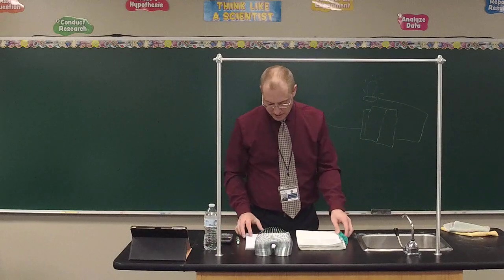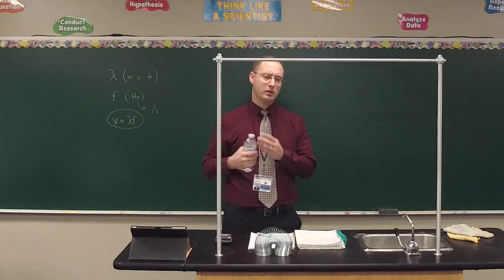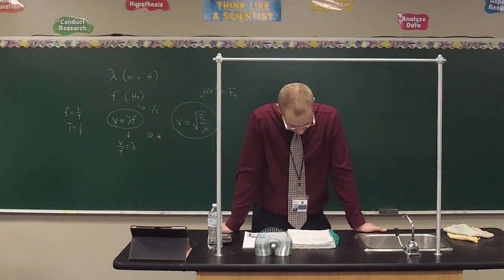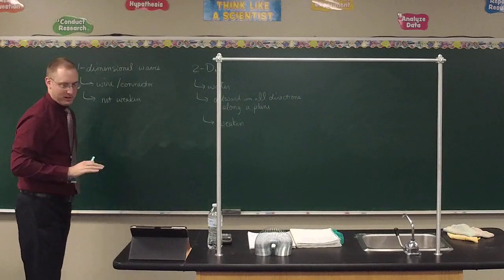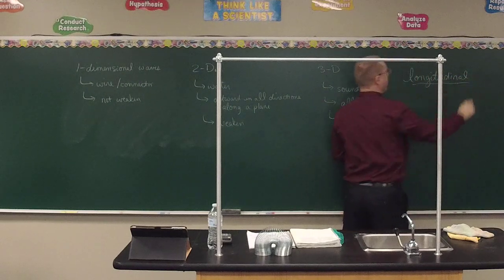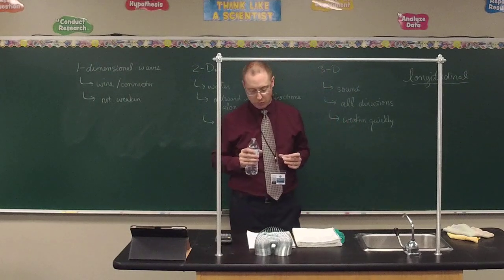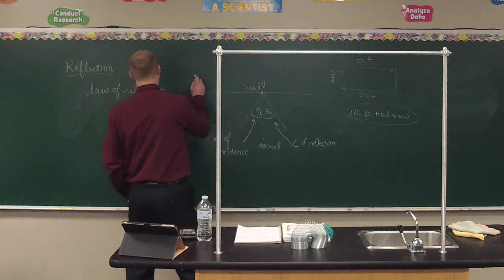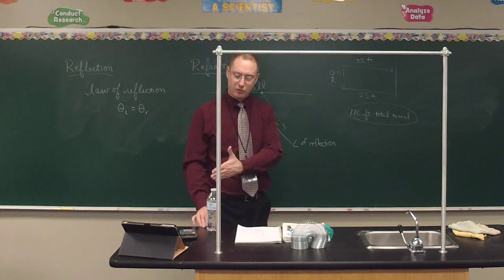Physics Lesson 114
Wave classification / Wave behavior